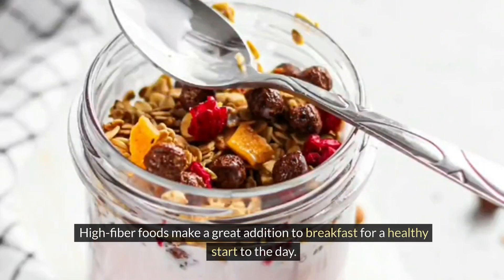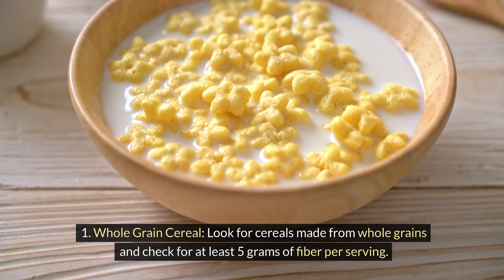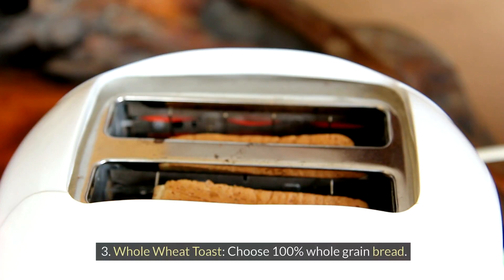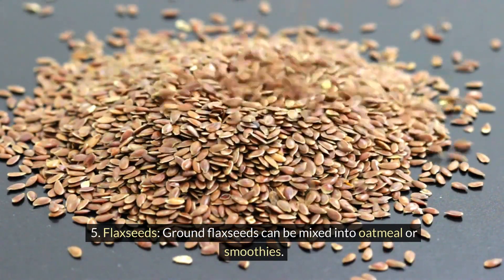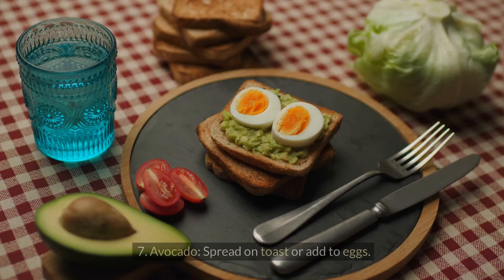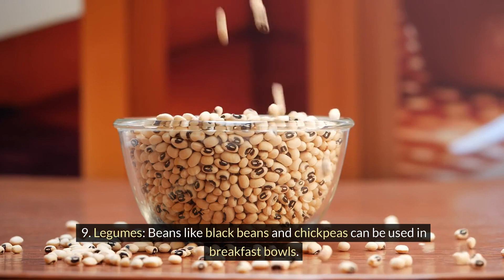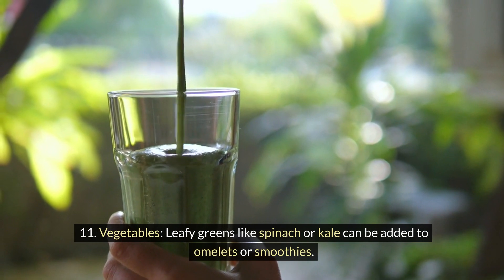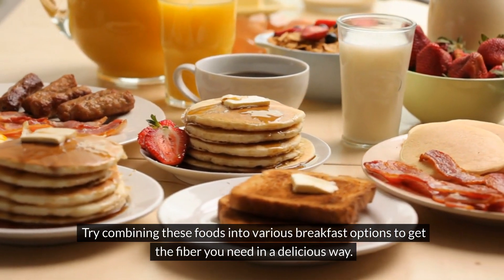Eating High Fiber Foods for Weight Loss on F Factor Diet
In this video, learn all about eating high fiber foods for weight loss on the F Factor Diet. Discover the benefits of incorporating fiber-rich foods into your meals and how it can help you achieve your weight loss goals. Watch now to get valuable tips and insights on how to make high fiber foods a delicious and satisfying part of your diet. Say goodbye to hunger pangs and hello to a healthier, slimmer you with the F Factor Diet!